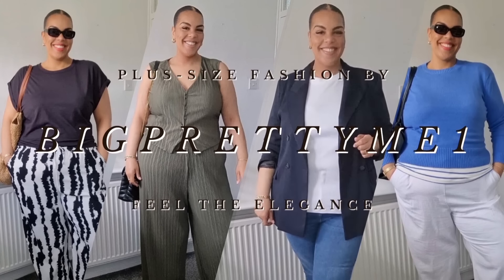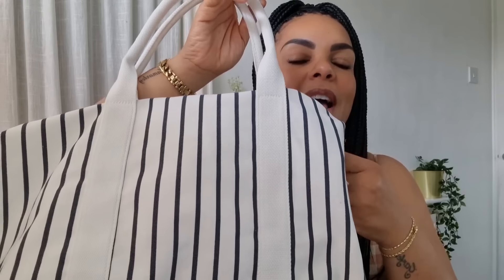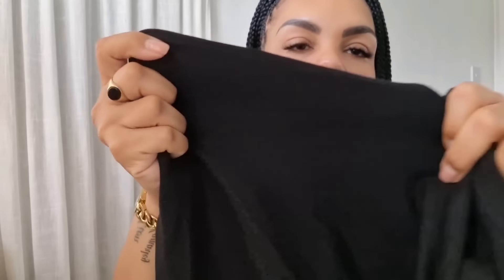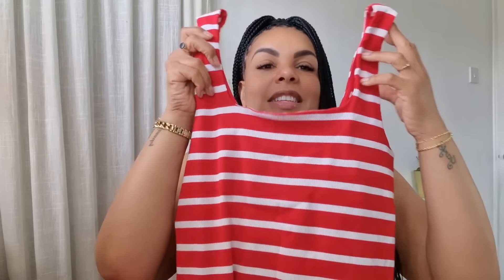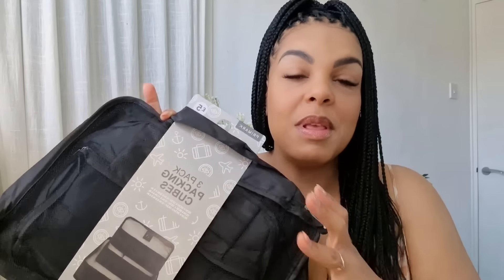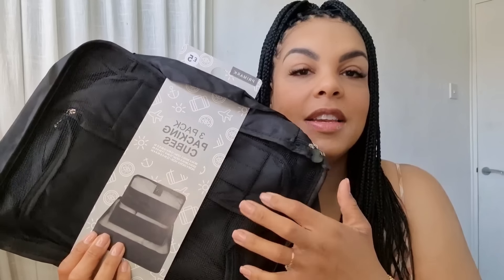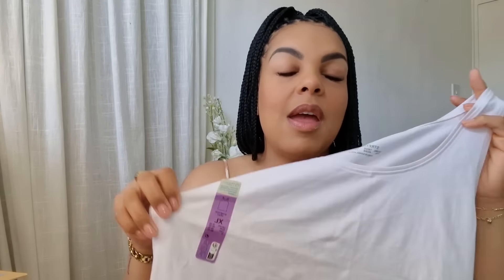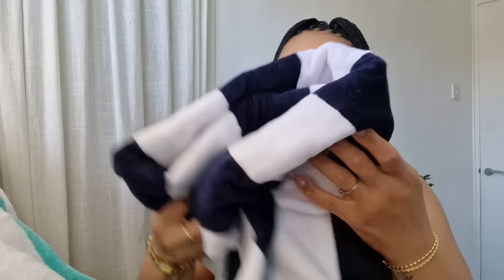LET'S BE HAVING YOU PRIMARK! SUMMER PLUS SIZE TRY ON HAUL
Happy Sunday, my loves 😄🤗

How are you all keeping?
I hope you've all had a lovely weekend so far.

Today was a primark haul, just a few new summer dresses they had in and some other summer staples, etc.

Those bum lift shorts are definitely worth a try and a good price. 👌🏼 highly recommend them.

I'm hoping to do one more summer try on haul before we go on our holiday very soon.

If you want to see all the other holiday bits we bought, which includes men's summer clothes for the boys and hubby and other holiday essentials, then let me know down in the comments.

Thanks for joining me in todays video, and I really do look forward to seeing/ hearing from you all in my next one.

Have a lovely week ahead 💗

For your reference, I am a uk size 22-24 and 5'11 tall.